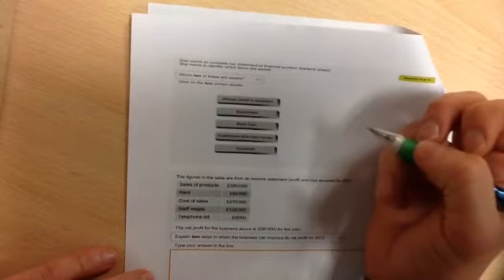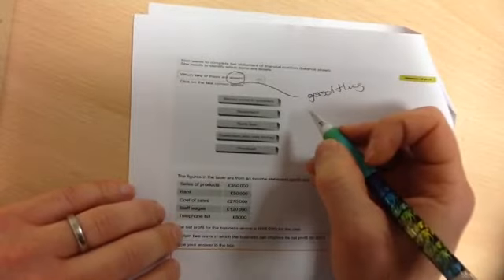BTEC Finance Exam Feedback Unit 3